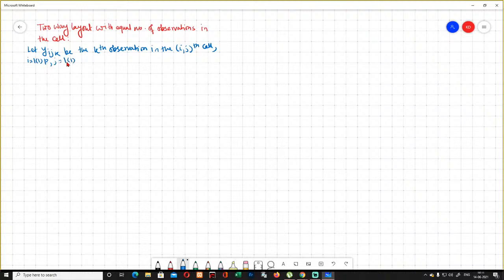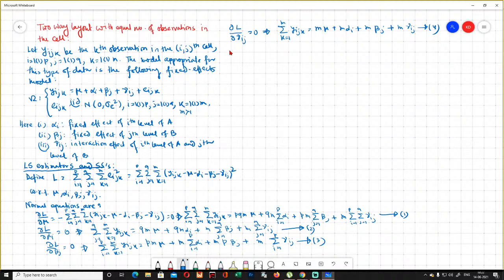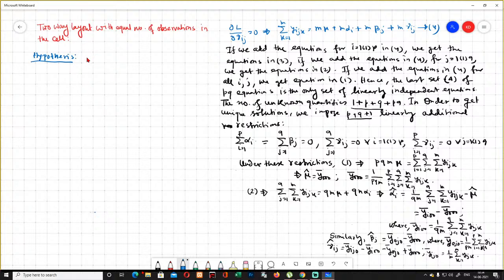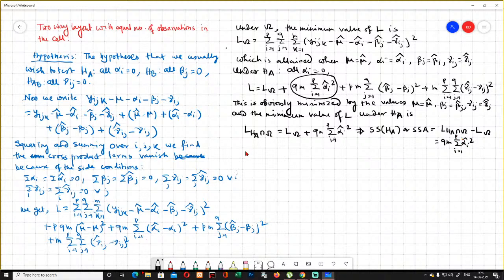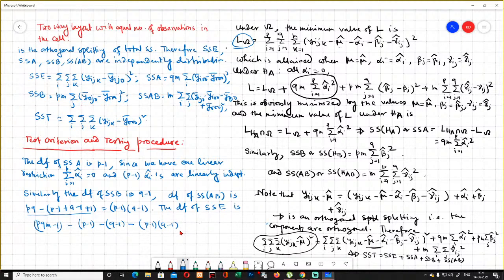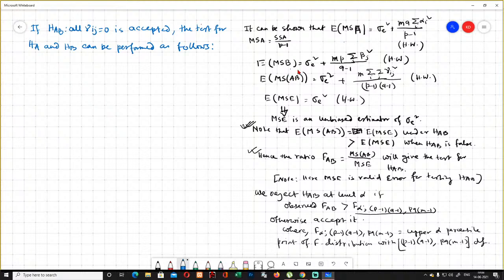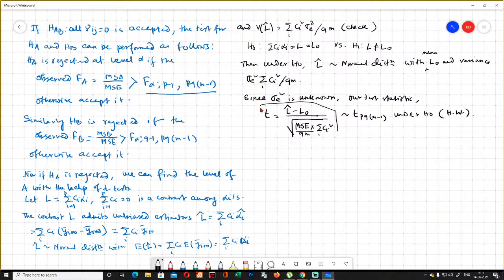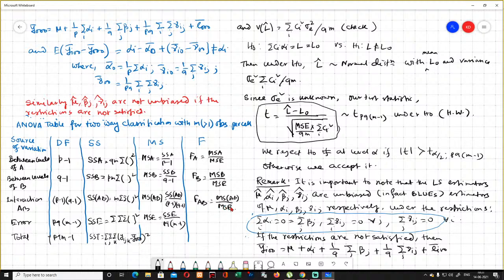Anova day 6 statistics computerscience statistics online live classes